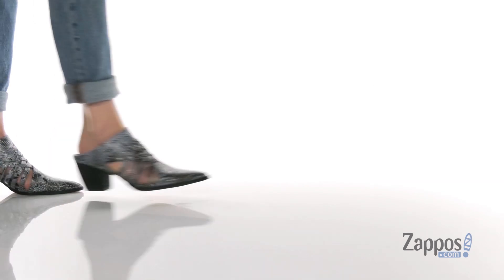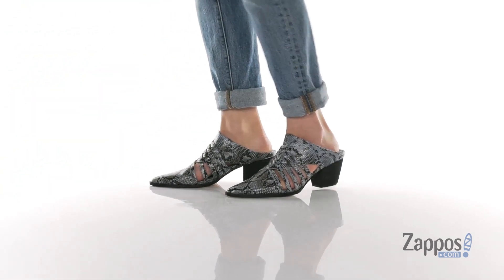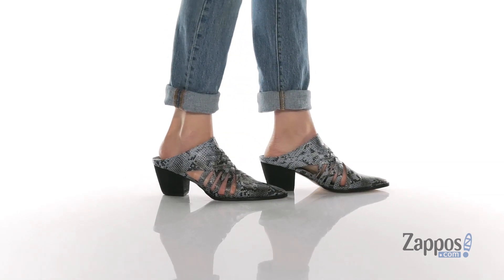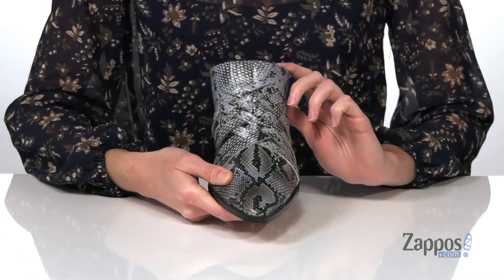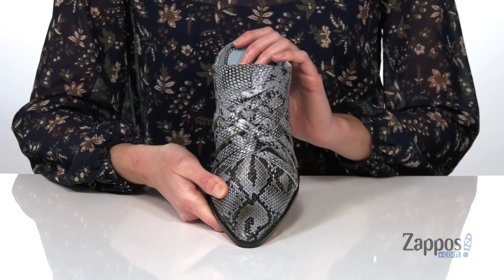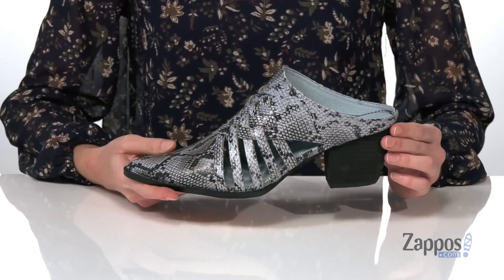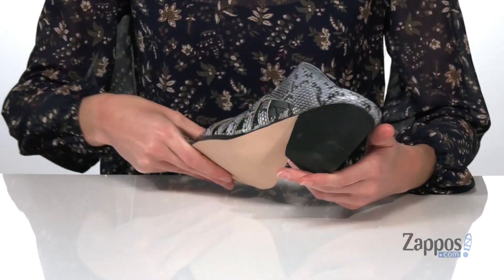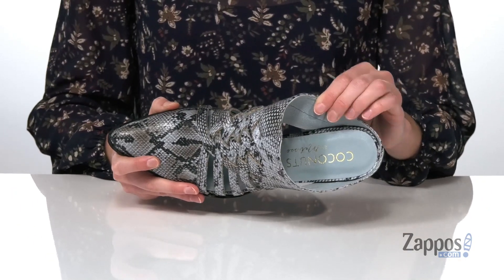Matisse Gold Coast SKU: 9447170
Featuring a dramatic point-toe, and eye-catching reptile upper, the Matisse&reg; Coconuts Gold Coast mules will take your style from conference to cocktail party with ease.
Part of the Matisse Coconuts Collection.
The man-made upper boasts side cutouts and woven detailing. A breathable textile lining and lightly padded footbed ensure all-day comfort.
The textured synthetic outsole hosts a tapered block heel.
Imported.